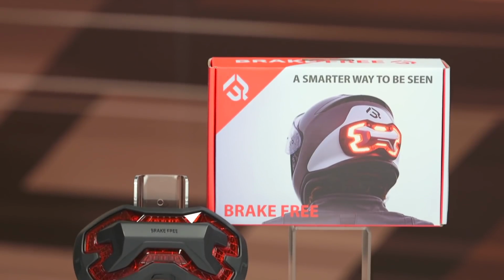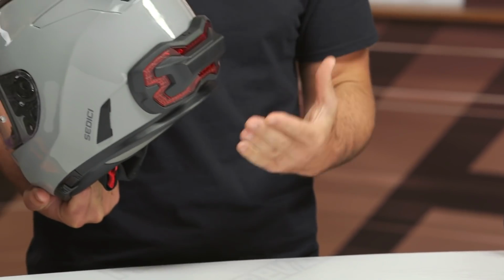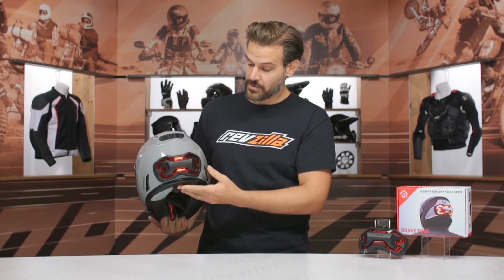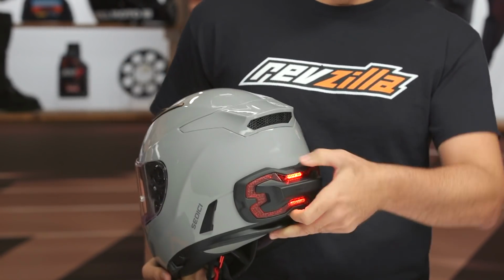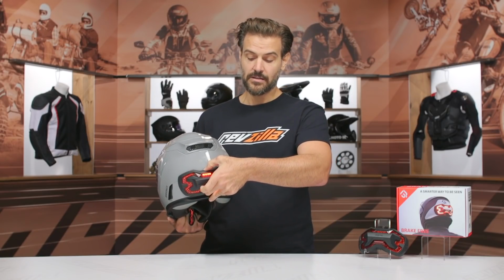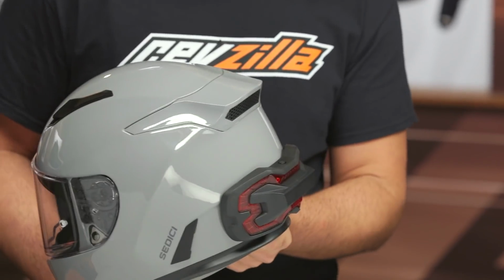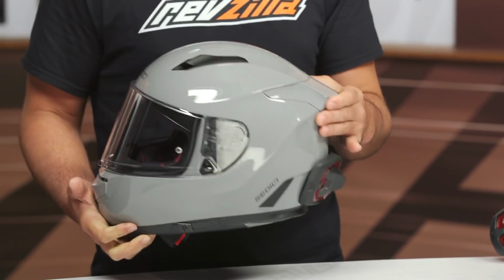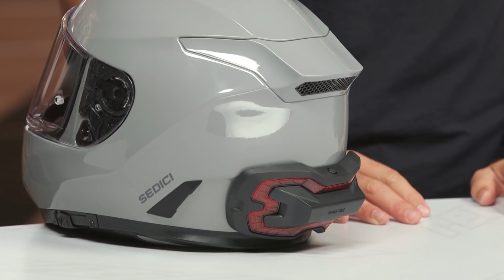Brake Free Smart Brake Light For Helmets Review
The idea of an extra brake light for motorcycles has been around for quite some time, but until now the technology was clunky and was far too cumbersome to practically use. But the Brake Free Smart Brake Light for Helmets utilizes onboard sensors to detect when you’re braking without the need for wires!